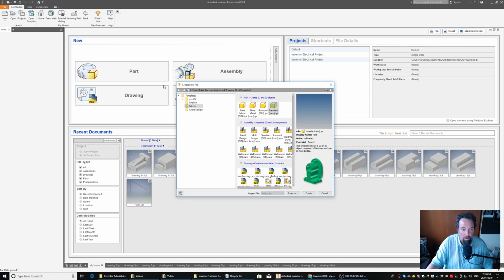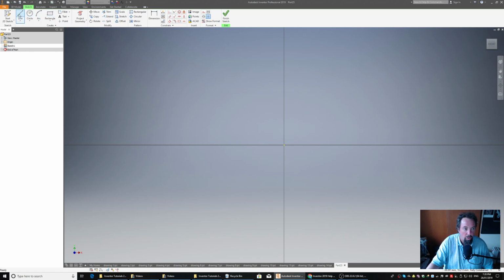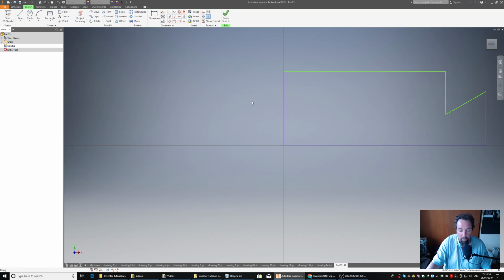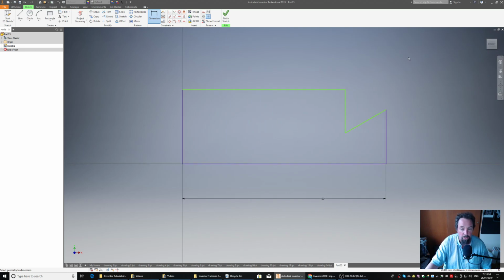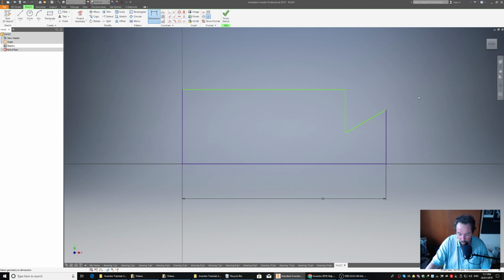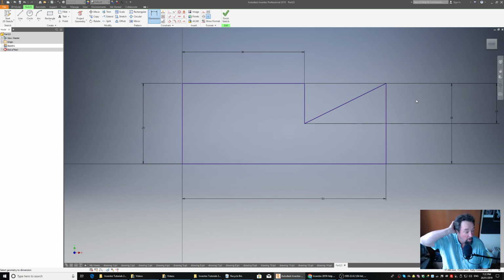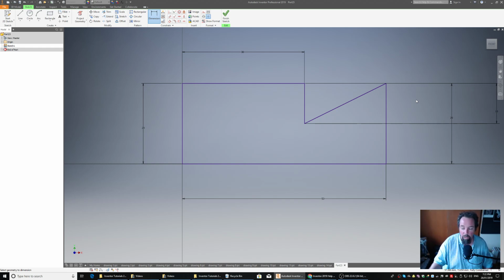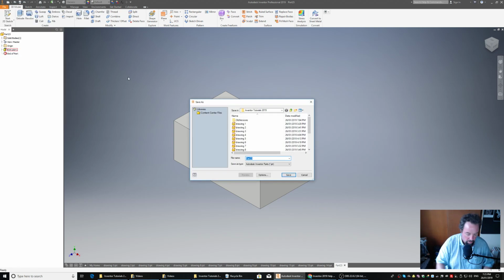Drawing 15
This tutorial is to teach year 90 students at my school the basics of CAD drawing using the Autodesk Inventor software.